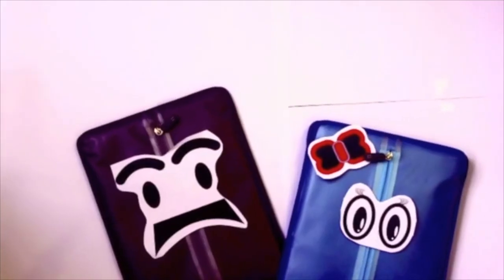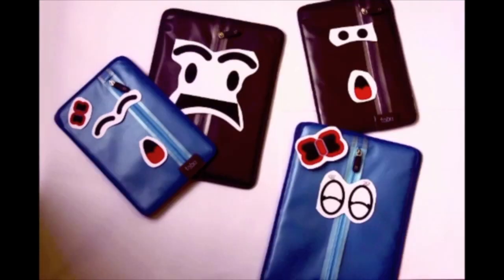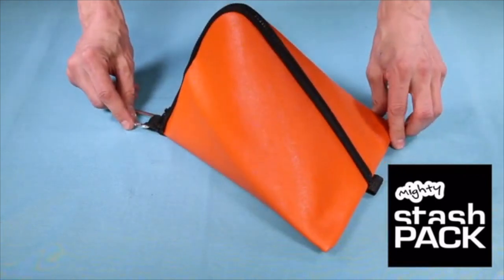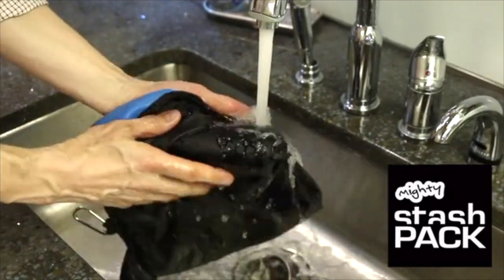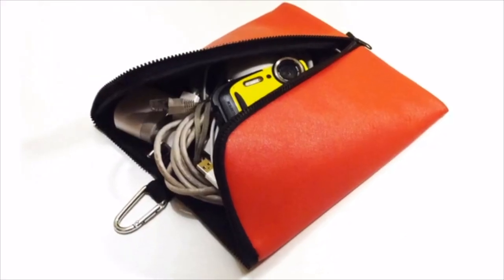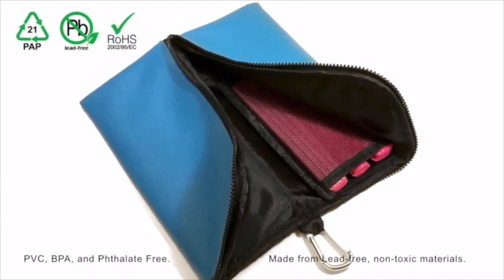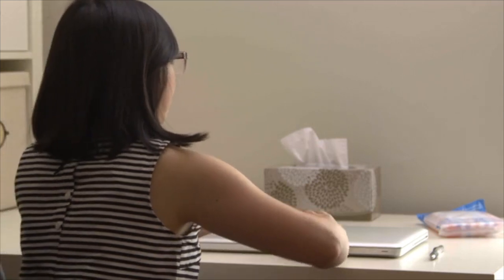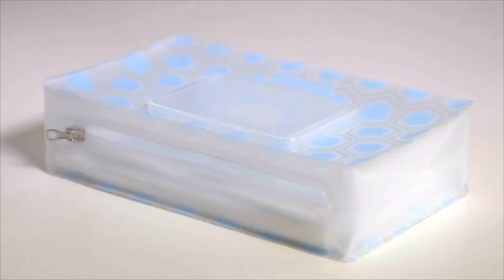5 Amazing Pouches That Will Simply Amaze You!! #2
Please Let Me Know Which You Like The Most!